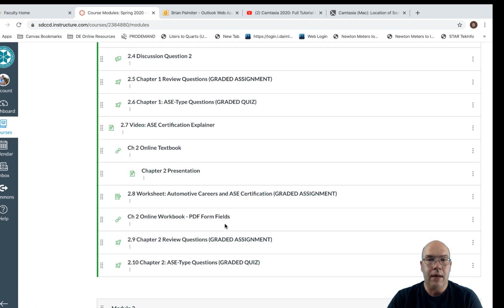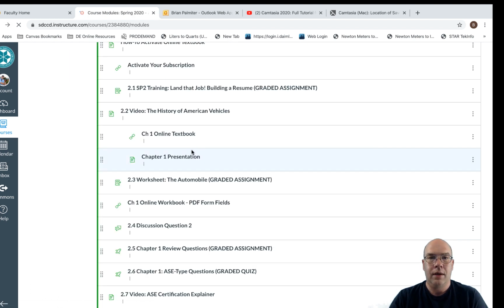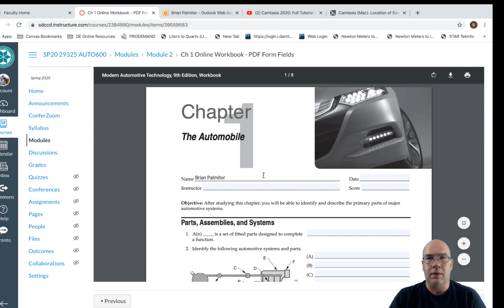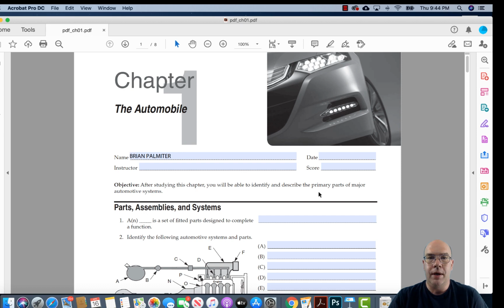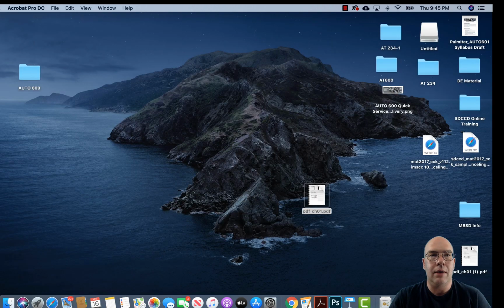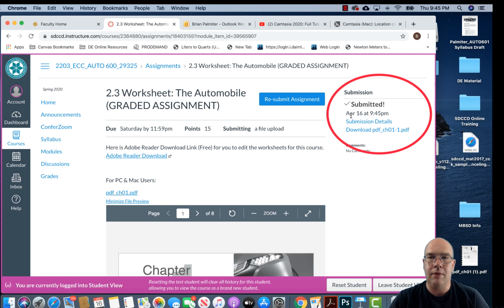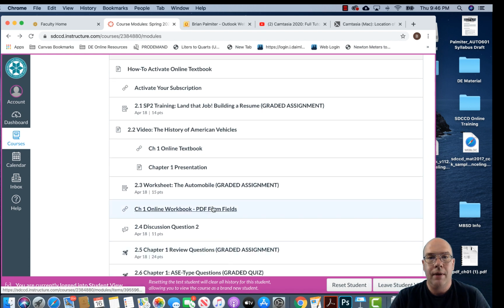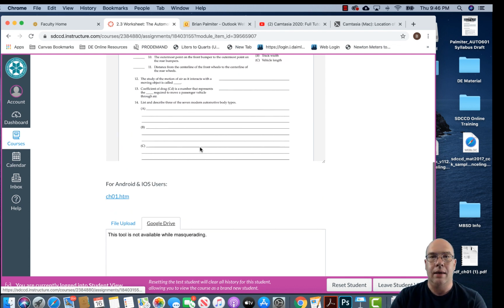SDCCD Fillable Forms & Canvas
Video helps you understand how to save files and upload assignments that have fillable formats.